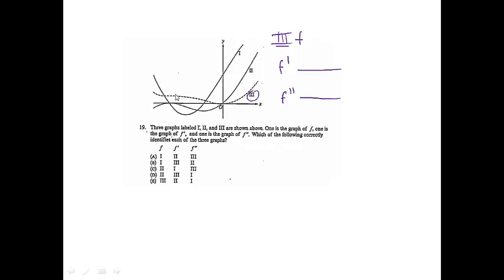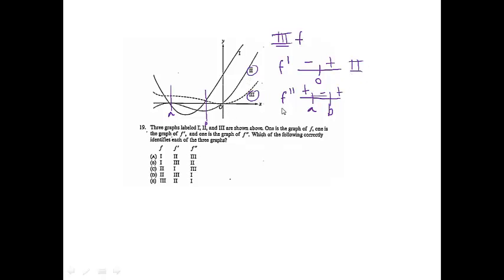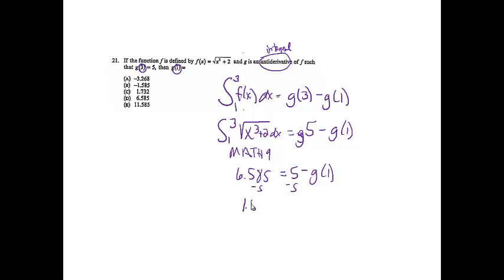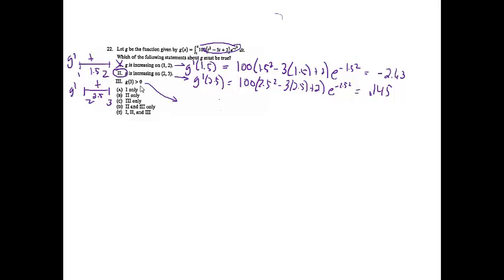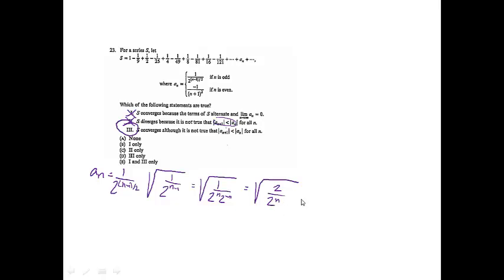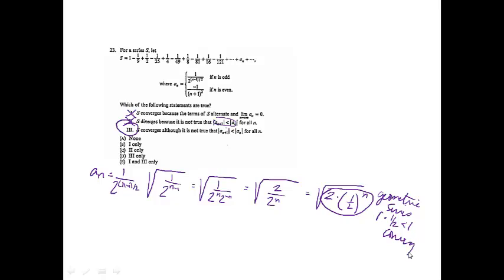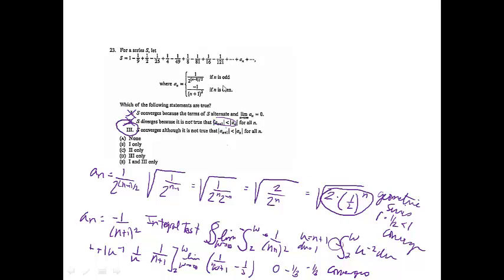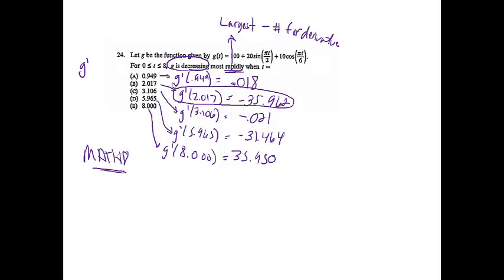Sample BC Multiple Choice #19-24